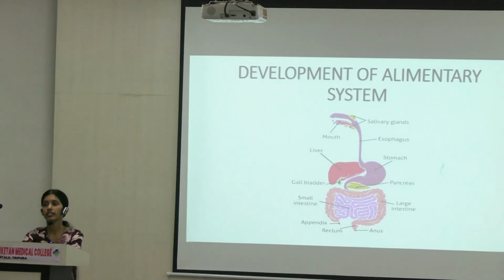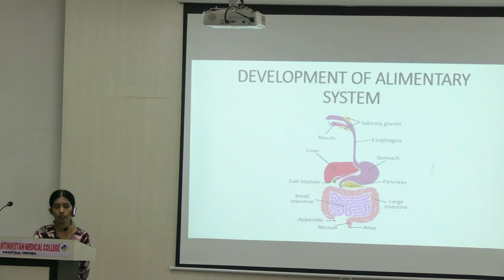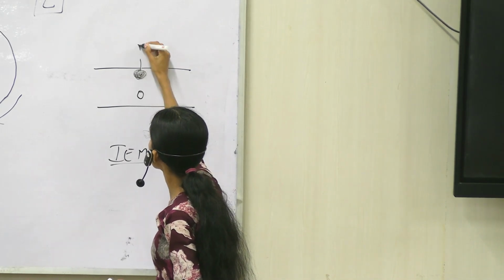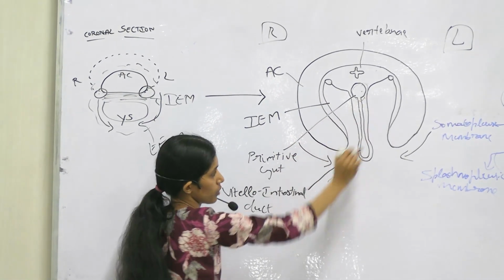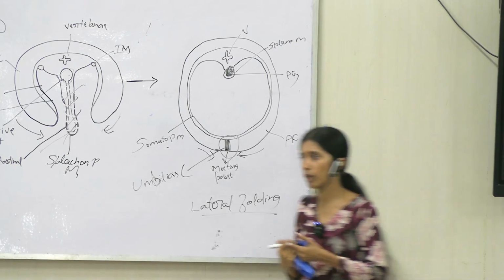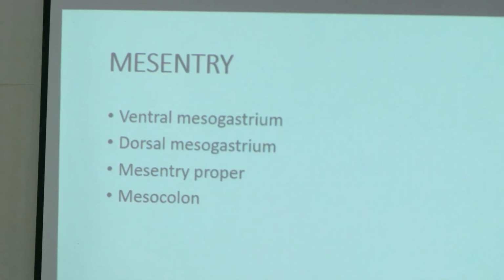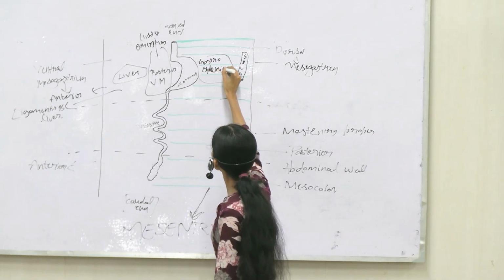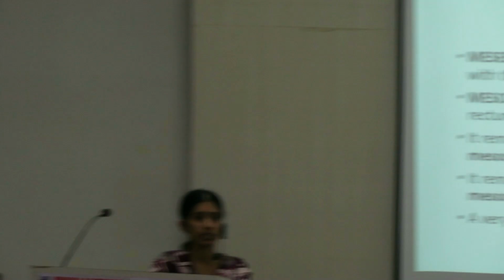Lecture On Embryology of the Gut: Primitive Gut Formation, Folding, and Mesentery Development | MBBS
This lecture continues the discussion on the development of the gastrointestinal tract (GIT), building upon the concepts of embryo foldings [00:00].

Explore the two main types of embryonic folding: cranio-caudal (head and tail) and lateral foldings [00:18]. Learn how the primitive gut develops from the yolk sac region during the fourth week of gestation [00:45]. The video illustrates cranio-caudal folding in a sagittal section, explaining how it occurs due to increased cell proliferation in the amniotic cavity [01:21]. Key structures at the cranial end, such as the septum transversum, pericardial cavity, and buccopharyngeal membrane, and at the caudal end, including the allantois, cloacal membrane, and connecting stalk, are discussed [02:18]. Understand the significance of the buccopharyngeal and cloacal membranes as areas lacking mesoderm [04:13] and the development of the septum transversum into the diaphragm [04:21].

Following folding, the primitive gut emerges within the yolk sac region [04:47] and subsequently divides into three distinct parts: the foregut, midgut, and hindgut [05:24]. The video clarifies the connections of the vitelline intestinal duct to the midgut and the allantois to the hindgut [05:59]. Learn about the blood supply to the gut region originating from branches of the dorsal aorta [06:18] and the derivatives of each gut section, including the mouth, tongue, esophagus, stomach, and respiratory system from the foregut [06:41], and the colon, rectum, and upper anal canal from the hindgut [07:51].

The video also details lateral folding, where the sides of the embryo move towards the midline [08:04], illustrating this in a coronal section showing the amniotic cavity, yolk sac, and intraembryonic mesoderm [09:17]. It emphasizes that cranio-caudal and lateral foldings occur simultaneously [11:34]. The remnants of the yolk sac, forming the vitelline intestinal duct, are mentioned [12:23]. The components of the intraembryonic mesoderm, including the neural tube, notochord, and neural crest cells [13:10], and its division into paraxial, intermediate, and lateral plate mesoderm are explained [14:34]. The development of the urogenital system from the intermediate mesoderm is noted [15:50]. The video describes the formation of the intraembryonic coelom within the lateral plate mesoderm and its connection to the extraembryonic coelom [17:09], distinguishing between the somatopleuric and splanchnopleuric membranes [18:48].

Understand how lateral folding results in the embryo floating within the amniotic cavity and the formation of the umbilicus [24:03]. The lecture provides a clear definition of the mesentery as a peritoneal fold attaching abdominal organs to the posterior abdominal wall, facilitating arterial supply to the gut [28:31]. The different names for the mesentery at various levels – mesogastrium (stomach), mesentery proper (intestines), and mesocolon (caudal end) – are introduced [33:21]. The video further breaks down the ventral and dorsal parts of the mesogastrium [35:59] and their derivatives, such as liver ligaments from the anterior ventral mesogastrium [37:38] and the lesser omentum from the posterior ventral mesogastrium [40:23]. The dorsal mesogastrium's role in forming various ligaments and the greater omentum is explained [40:48]. Finally, the fusion of parts of the mesentery proper and mesocolon with the posterior abdominal wall is discussed, noting the remaining structures like the transverse mesocolon, sigmoid mesocolon, and mesoappendix [43:35].

The lecture concludes by summarizing these foundational concepts as an introduction to the detailed development of the GIT [48:18], with the development of the esophagus and stomach planned for the next session [48:36].

Real Class room Demonstration/Lecture On: (ANATOMY) FEMALE COMPOSITE UROGENITAL VISCERA         BY- DR. PUJA M